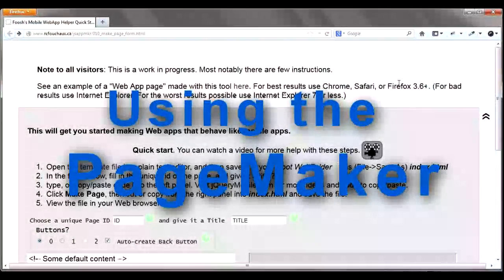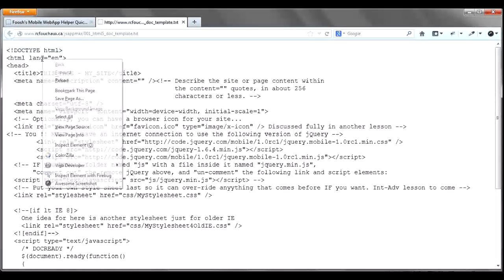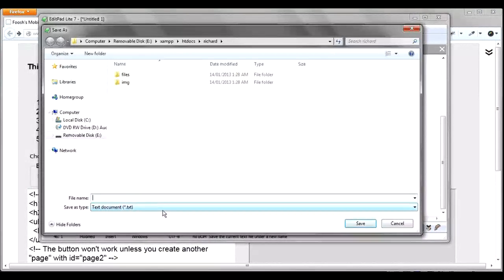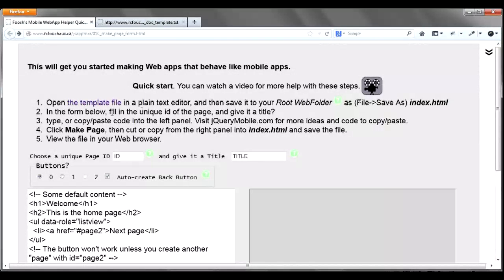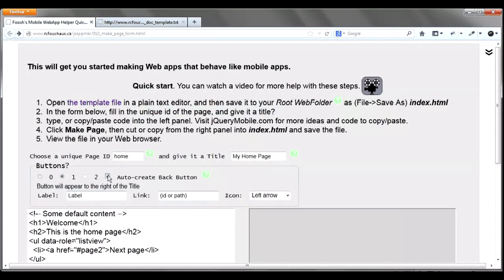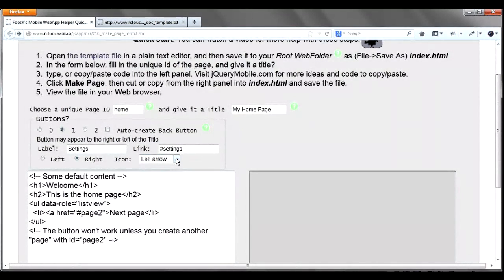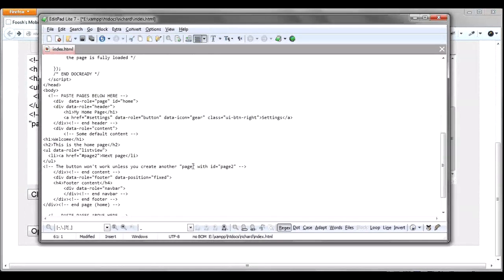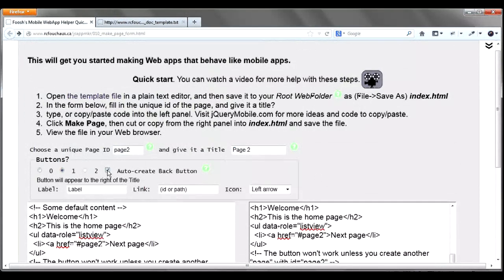Make a simple Web App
A quick copy/paste exercise that demonstrates using jQueryMobile as a platform for any Web site, aimed at kids and/or anyone who has almost no knowledge of HTML, but isn't afraid to jump in head first. You should know how to read and follow instructions, copy and paste, change between browser windows or tabs, use a plain text editor or an HTML editor, and how to "View Source" in your browser. You need to have a folder on a Web server and the ability to save files in it, or to transfer files to it. You can watch others of my videos to accomplish these things before you start this one.  Third in a series of three.